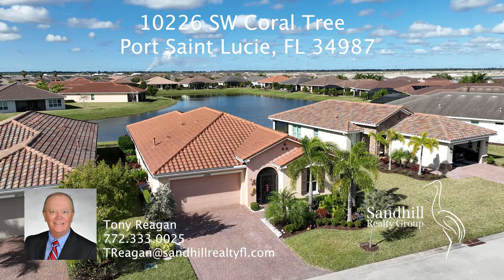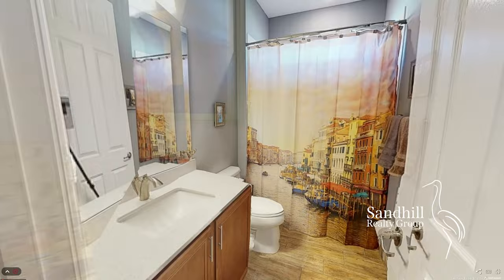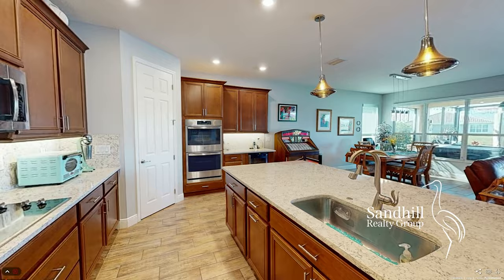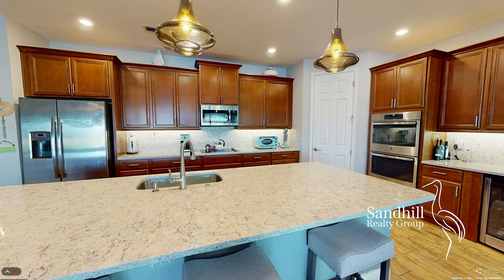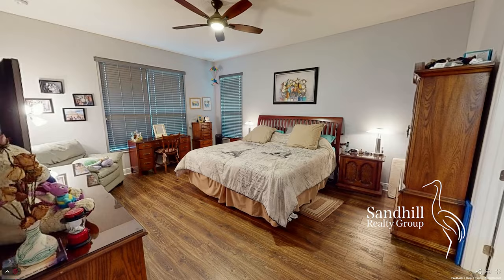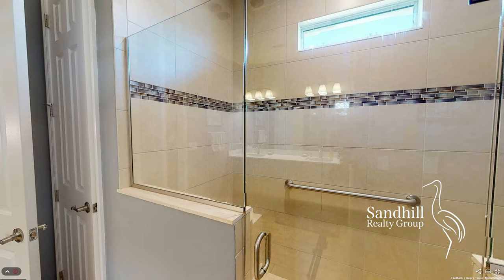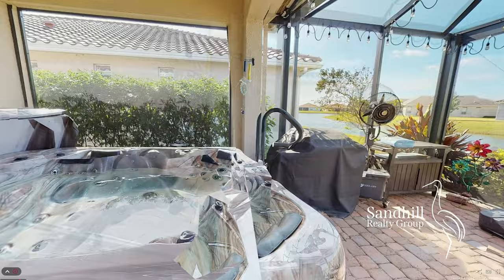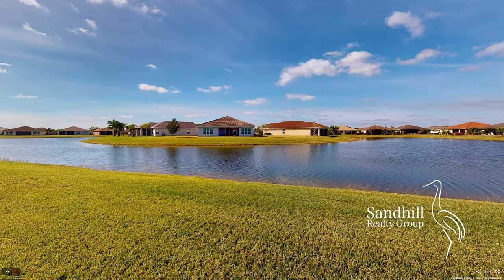10226 SW Coral Tree Walkthrough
This beautifully appointed 3 bedroom/2 bath ''Estero'' model has it all. Boasting spacious rooms, gorgeous sunsets, and a unique lakefront, oversized lanai with hot tub and fire pit, this home provides the luxurious lifestyle you deserve. Featuring a gourmet kitchen with dbl. wall ovens, a hands free faucet, wine cooler, under cabinet lighting, and huge cook's island makes this one ''a must see to believe''. The master suite includes a view of the lake while the master bath features rare heat lamps, frameless shower enclosure, dbl. sinks, and a walk-in closet. Other upgrades include pull down stairs w/attic storage, full impact windows & doors and a barrel tile roof.